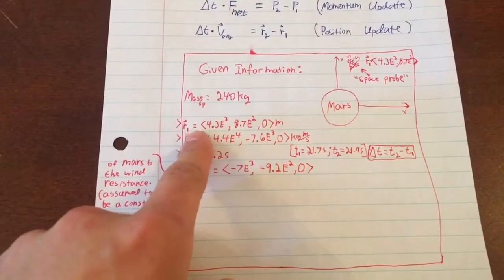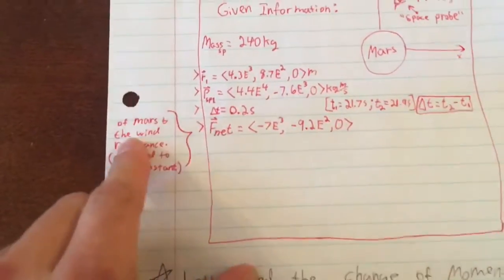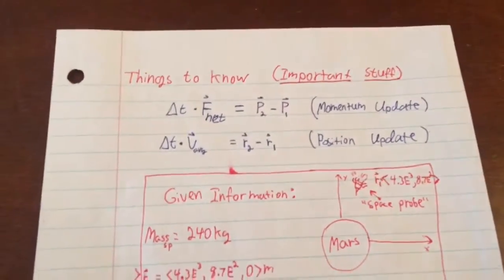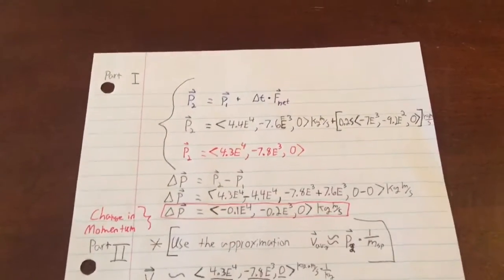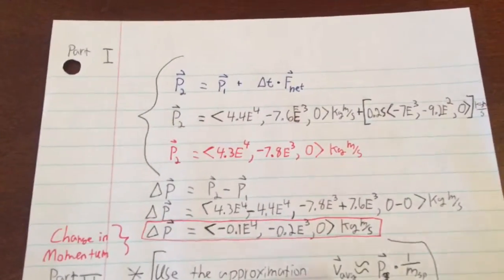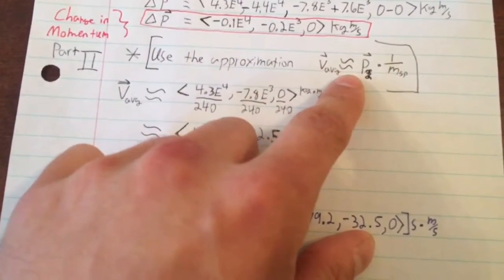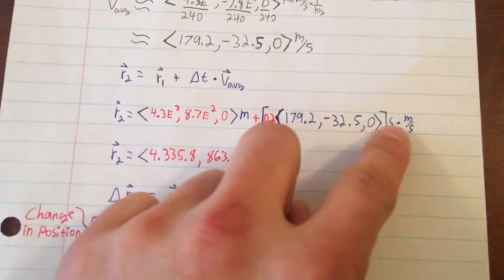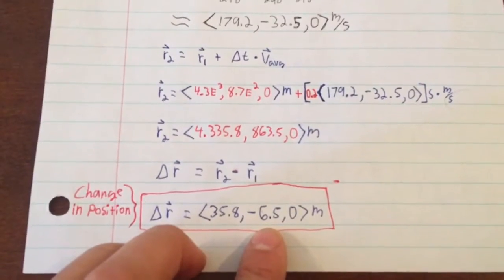Physics 221 Momentum Principle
Momentum Principle stuff!